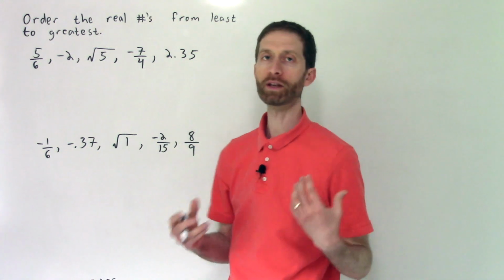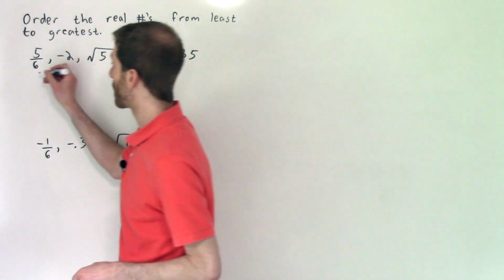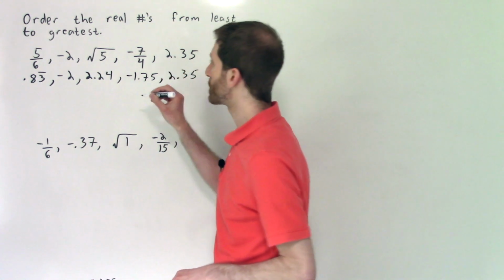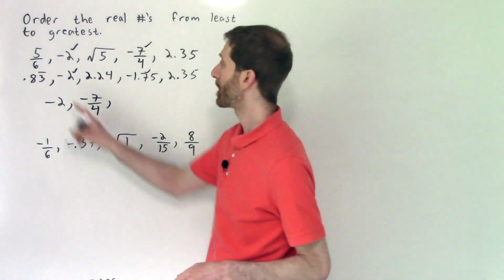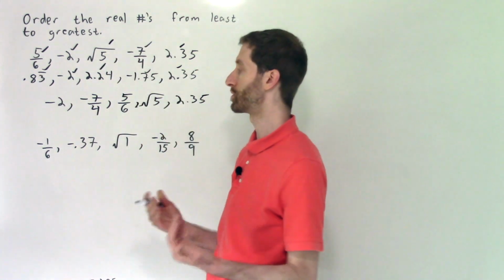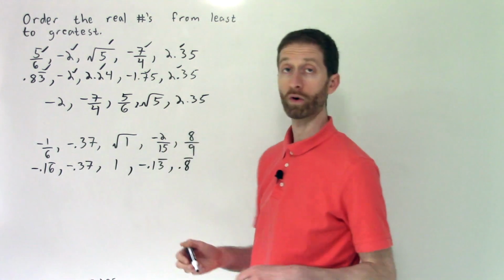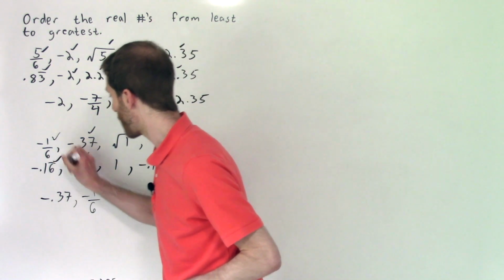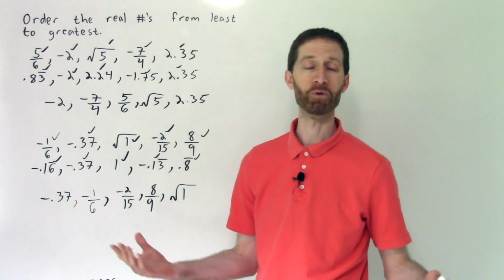Ordering Real Numbers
This Math Help Video Tutorial is all about how to order real numbers.  A classic standardized test problem.